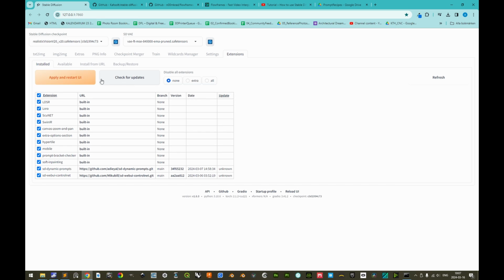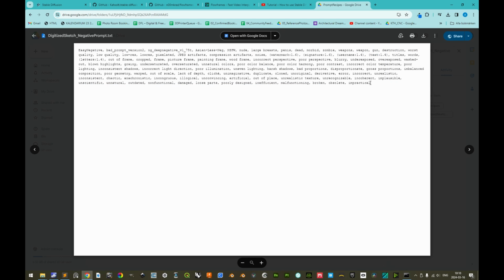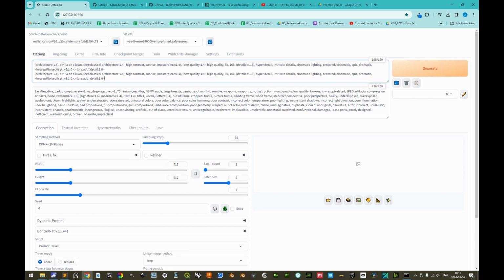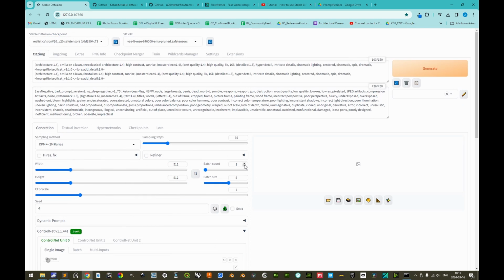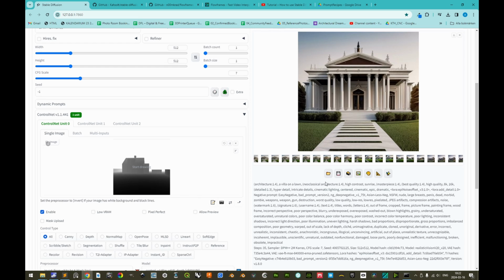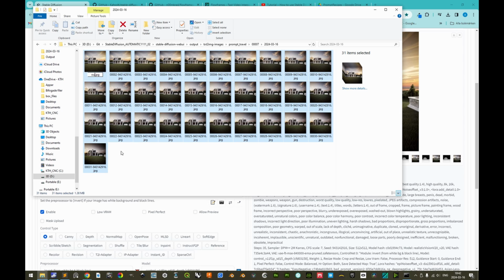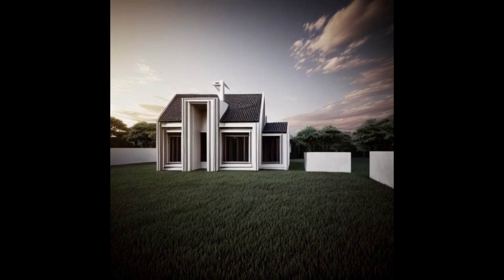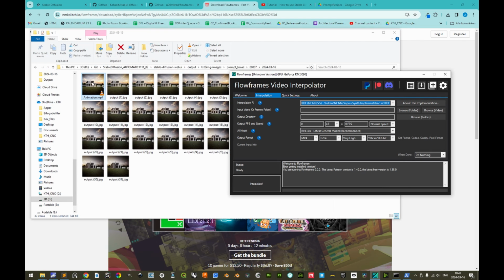Tutorial – How to use Prompt Travel with ControlNet (Stable Diffusion)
Timestamps:
0:00 [Intro] Example of prompt traveling with smooth transitions
0:39 [Intro] Introduction to scope of tutorial
0:55 [AUTOMATIC1111] Installation of Prompt Travel extension
1:16 [AUTOMATIC1111] Setting up for prompt travel generation
3:37 [AUTOMATIC1111] Generating without ControlNet as a point of reference
4:16 [AUTOMATIC1111] Generating with ControlNet active
4:41 [FFmpeg] Stitching the frames with FFmpeg
5:57 [Flowframes] Interpolating the video with Flowframes to make it longer and smoother
7:26 [Outro] Output video

PowerShell FFmpeg command (make sure to change the command so that the first part reflects where you personally have FFmpeg installed):

D:\FFmpeg\ffmpeg-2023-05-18-git-01d9a84ef5-full_build\bin\ffmpeg.exe -f image2 -framerate 10 -i "output (%d).jpg" -r 10 Animation.mp4

Hardware requirements:

NVIDIA dedicated GPU with minimum 6 GB of VRAM

This tutorial demonstrates to KTH Architecture students how to use the Stable Diffusion extensions Prompt Travel and ControlNet to generate a transitional animation between prompts.

Prompt traveling uses a single seed to reduce excessive variety/flickering in the transition, so using wildcards (of the Dynamic Prompts extension) is of no use, since that uses different seeds to create variety (thus resulting in no variety for the same seed when prompt traveling).

If you want to check in which computer room(s) any relevant software might be installed in – CADLAB, DFL, and ARCPLAN are in the KTH School of Architecture building – please check the following link for current status: